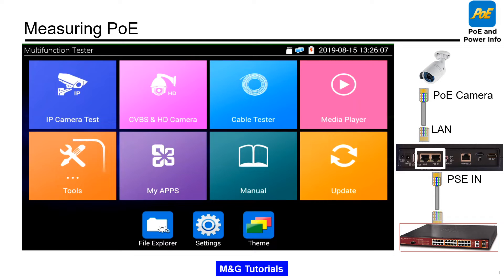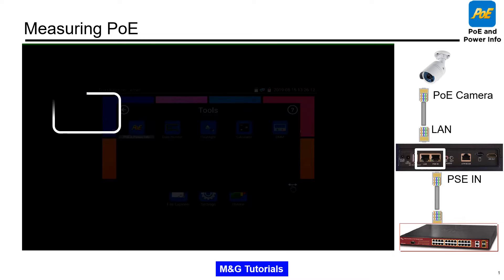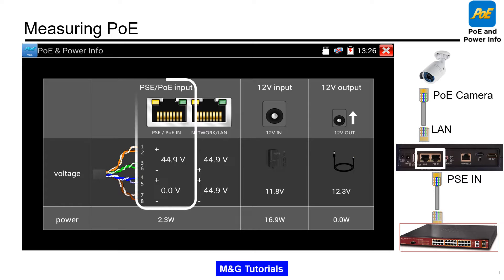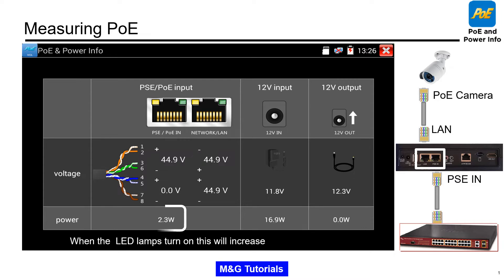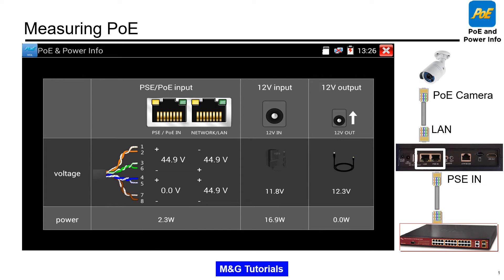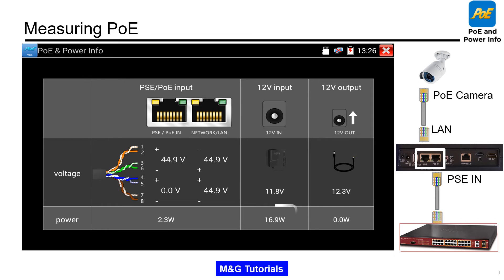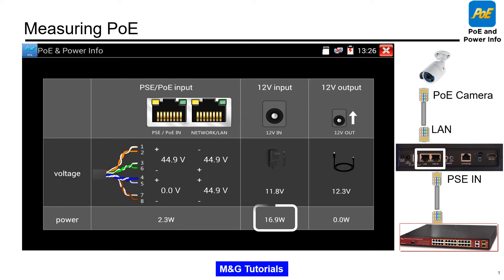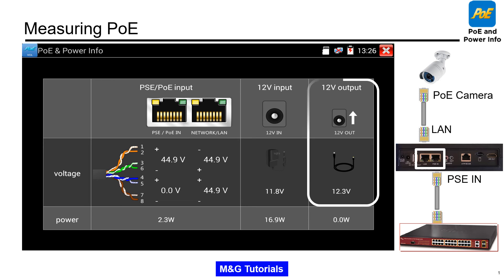M&G 08 IP PoE Measurement IP CCTV Tester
Using the IP CCTV Tester - IP PoE Measurement (power drawn by an IP device)